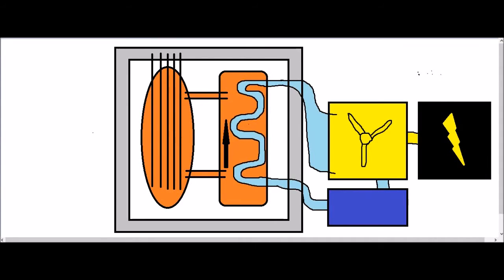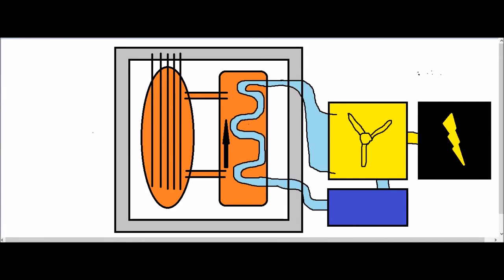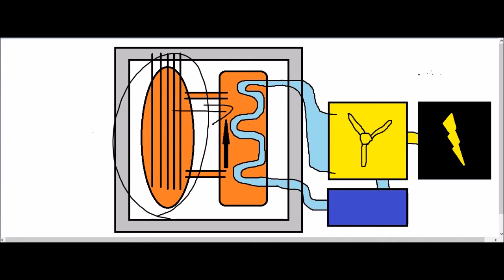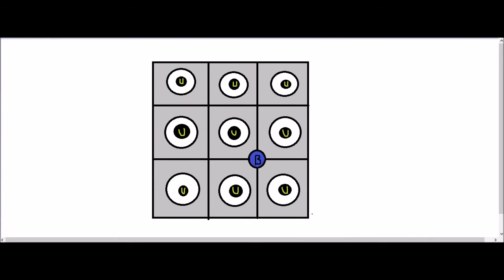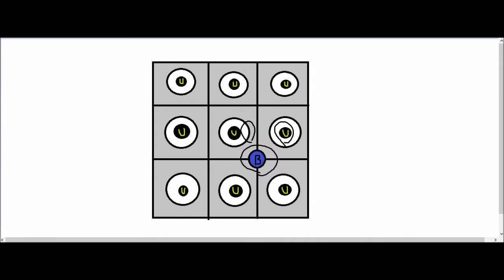Basic of nuclear energy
This animation explains nuclear power plants in detail and how they work.